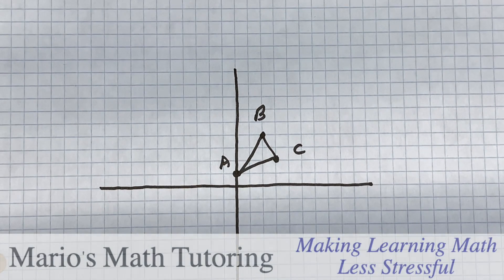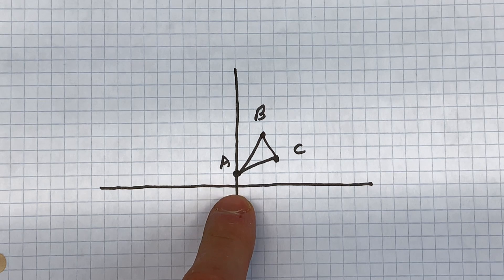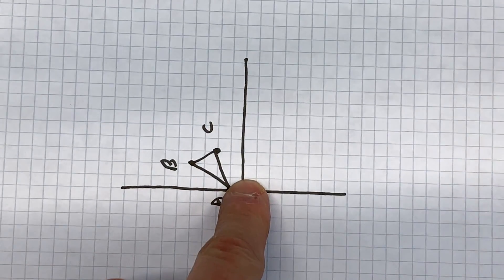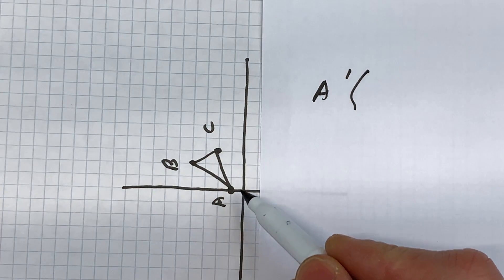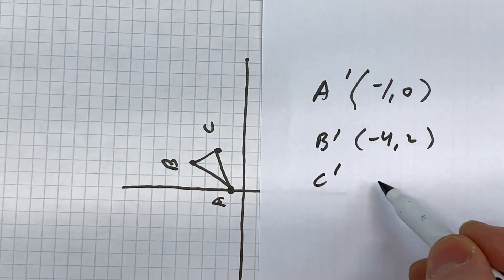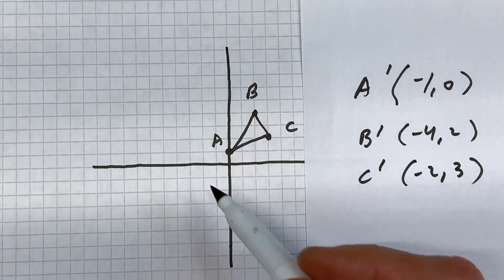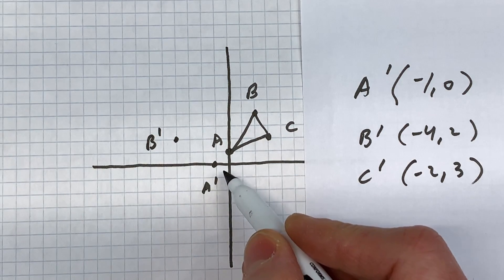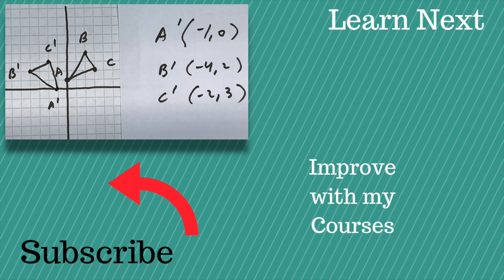Rotations (Easier Method) 90 180 270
Learn how to rotate figures about the origin 90 degrees, 180 degrees, or 270 degrees using this easier method.  We discuss how to find the new coordinates of the rotated image by going through a step by step example rotating a triangle 90 degrees counterclockwise about the origin.  We use graph paper as well as a separate sheet of paper to record the location of the image points of the new rotated triangle.